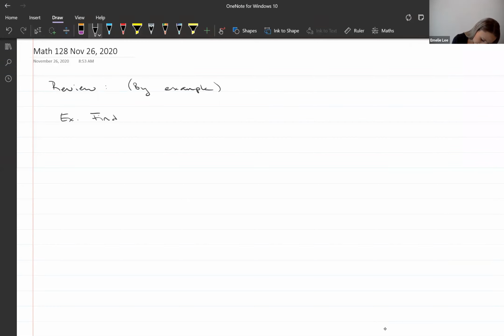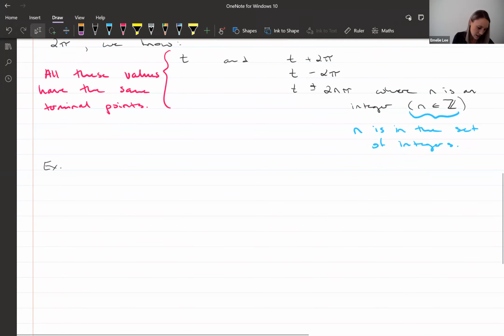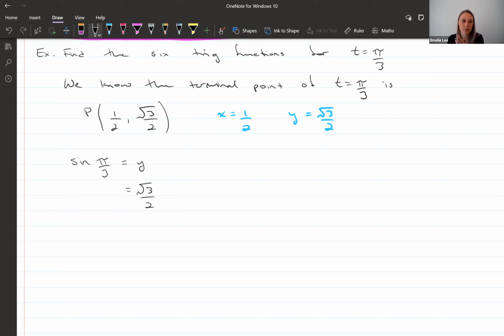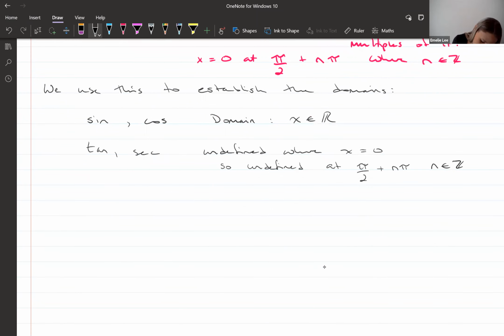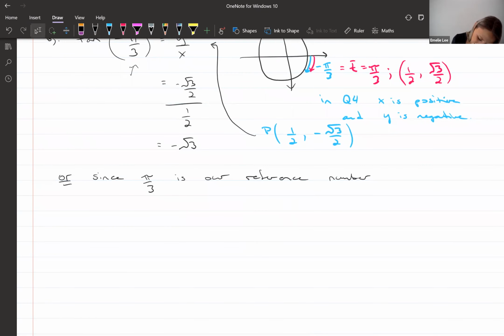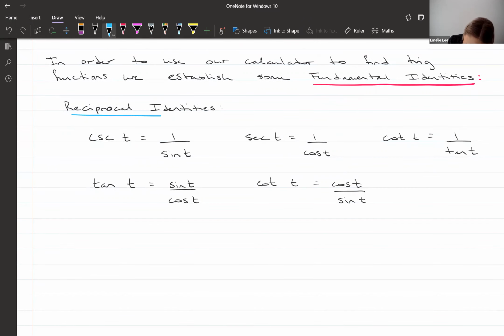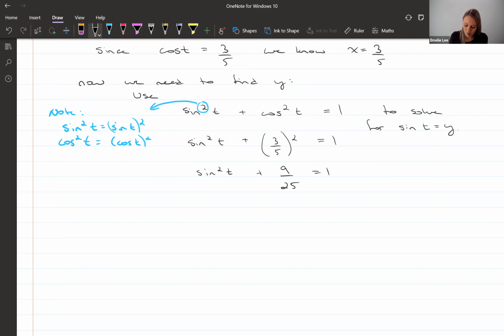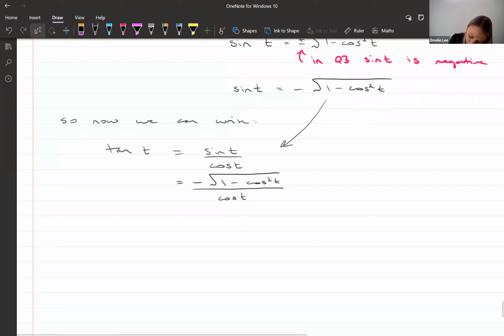Math 128/120 Lecture 21 Nov 26 Trigonometric Functions